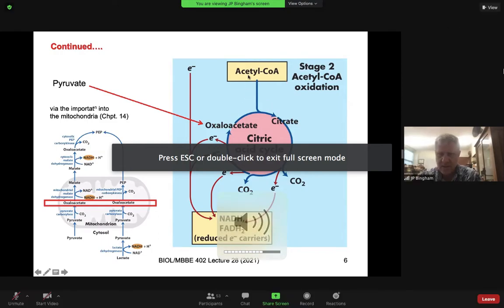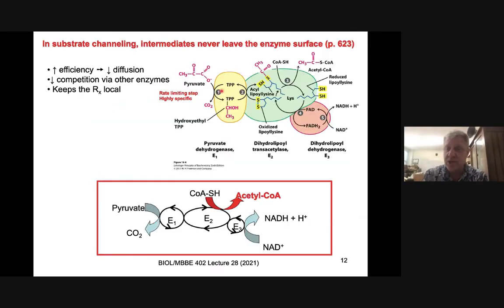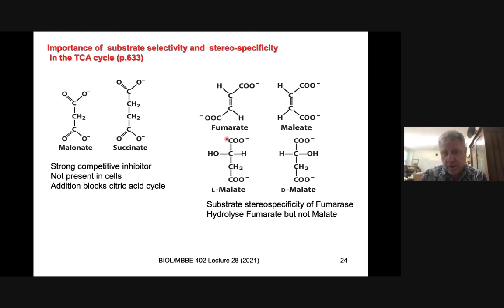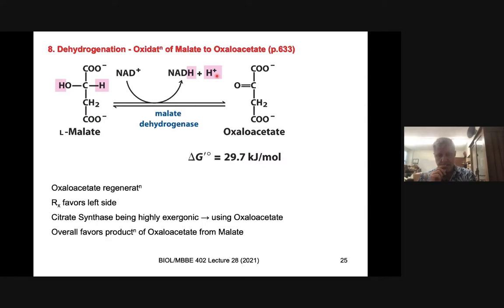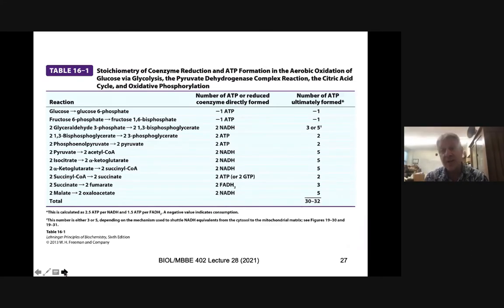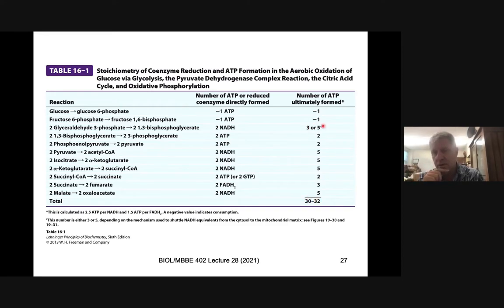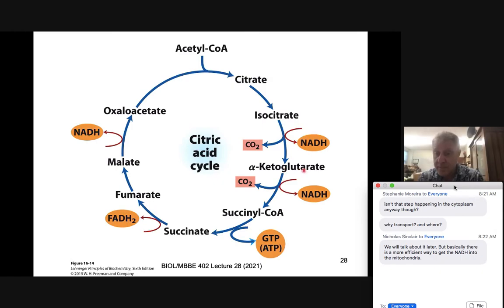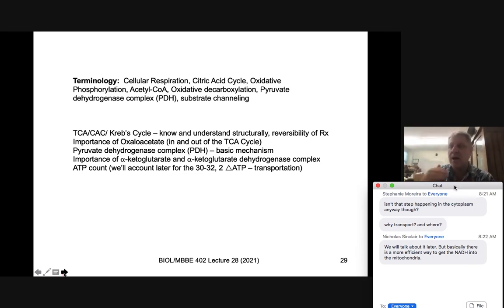Lecture 28 2nd half